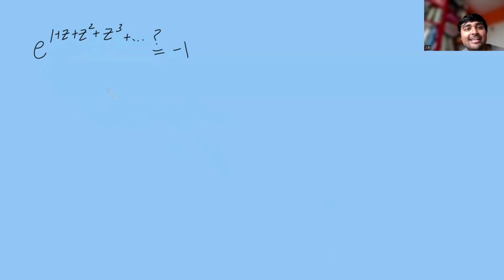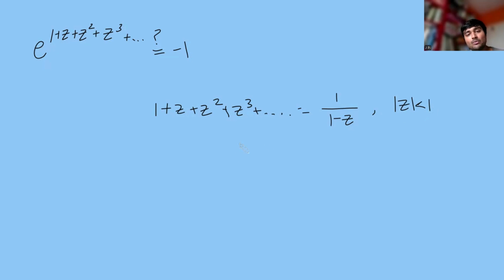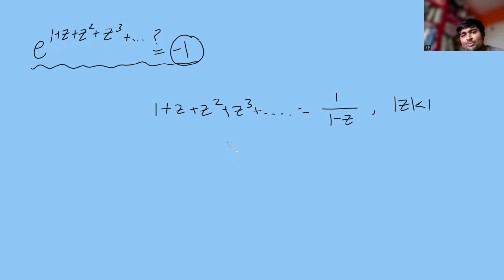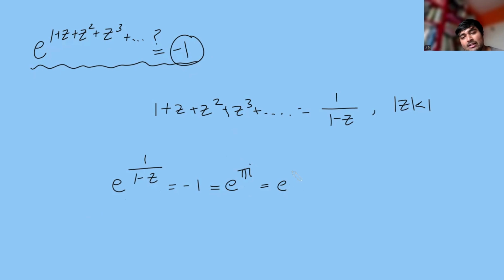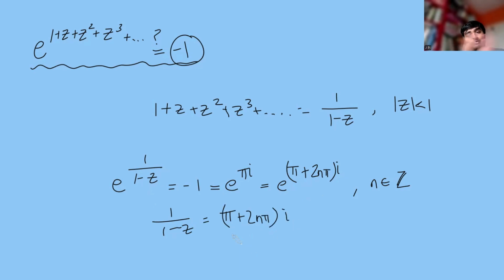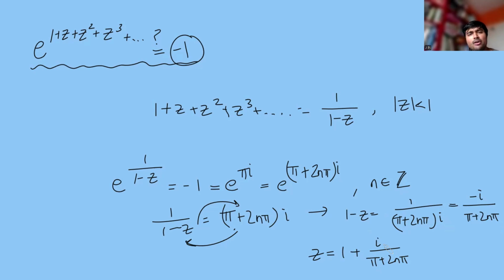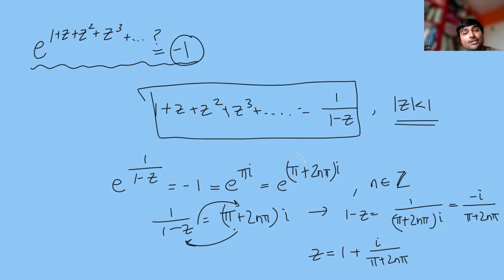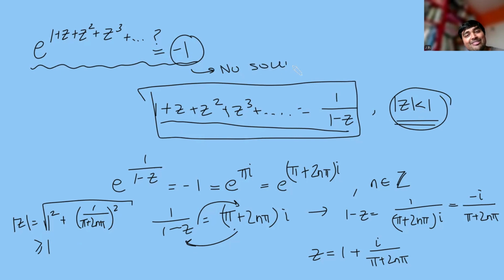Complex Numbers Made Complex